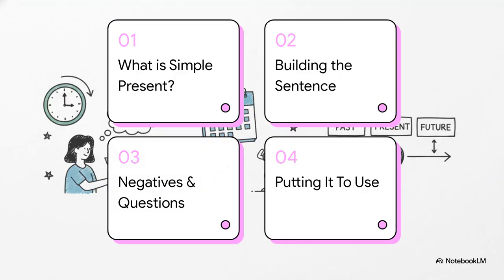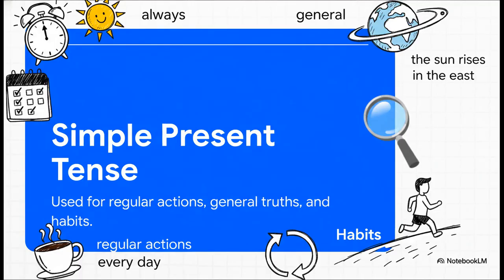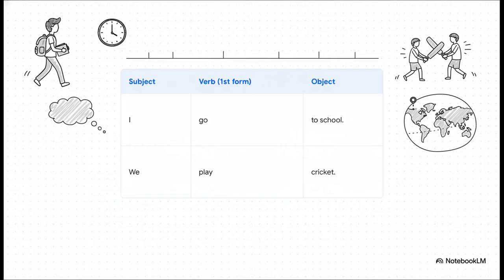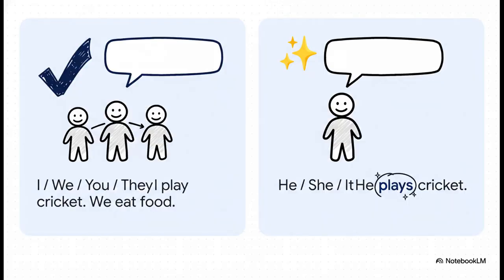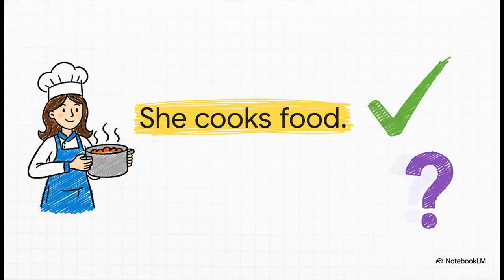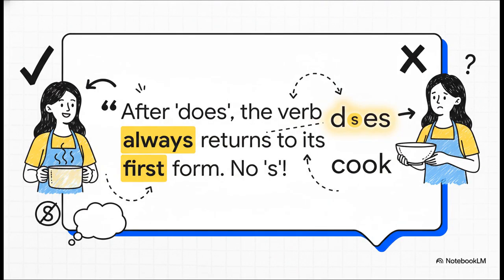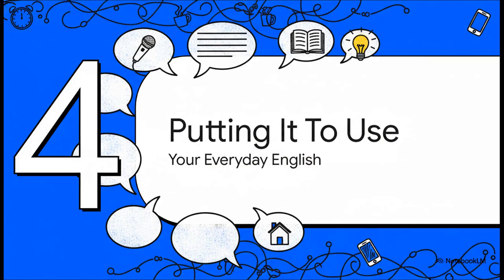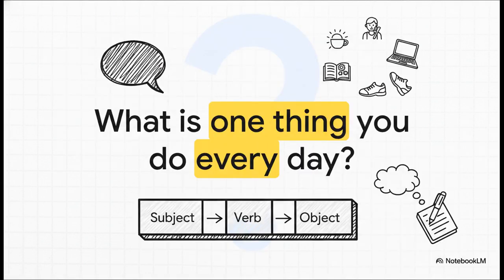How can we learn simple present tense.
sanju teaches computer & english.